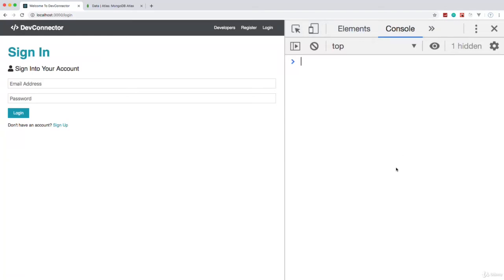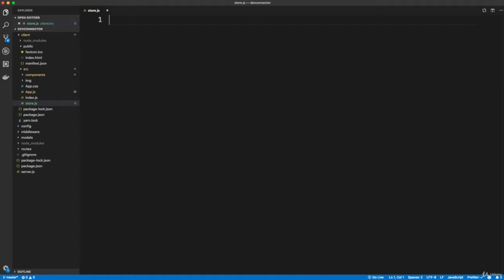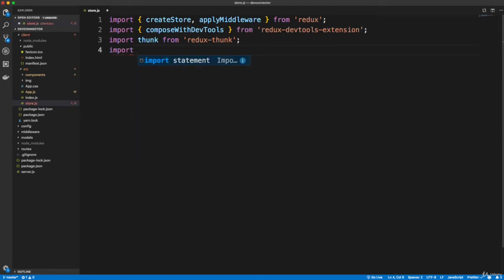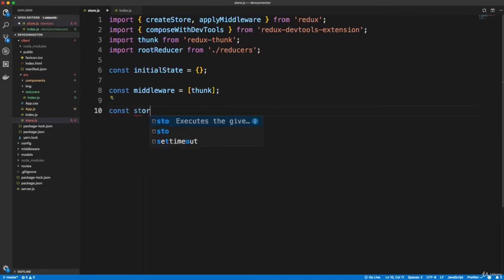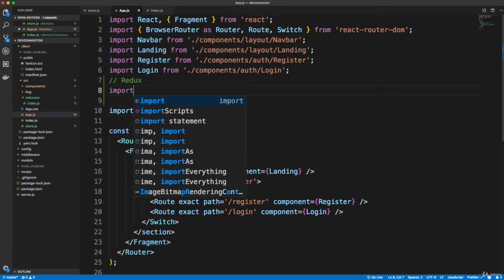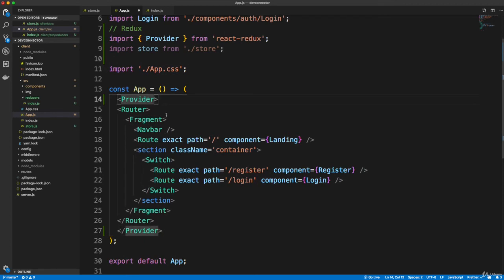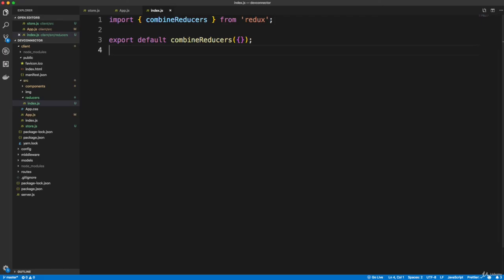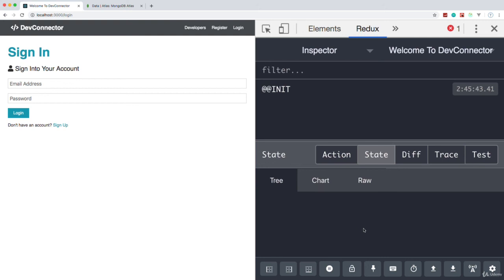037 Creating a Redux Store